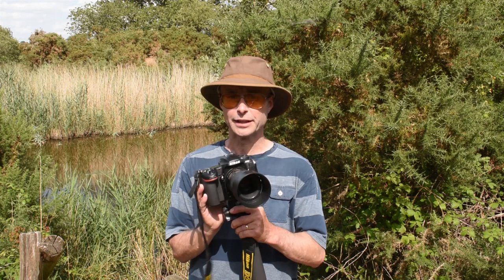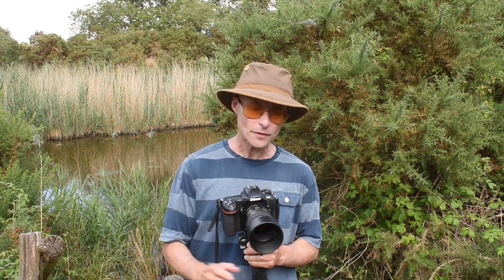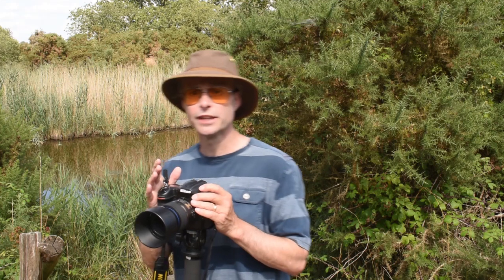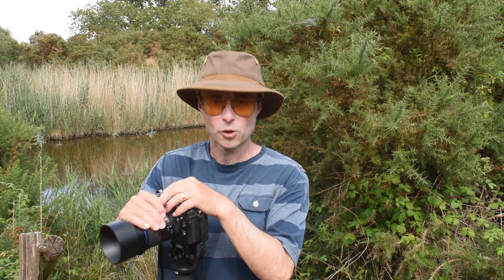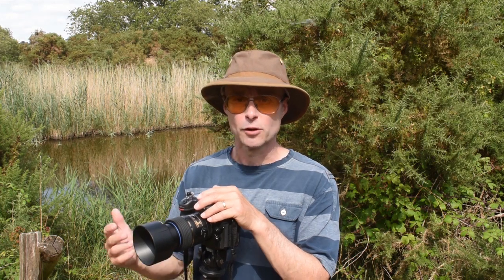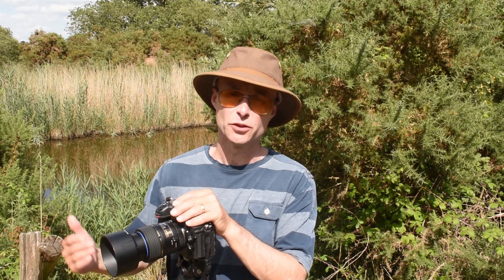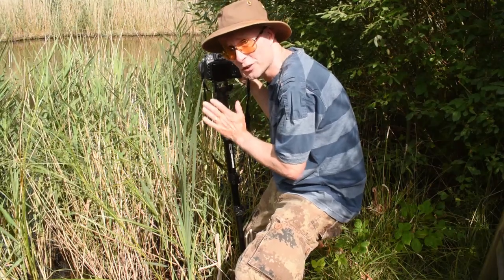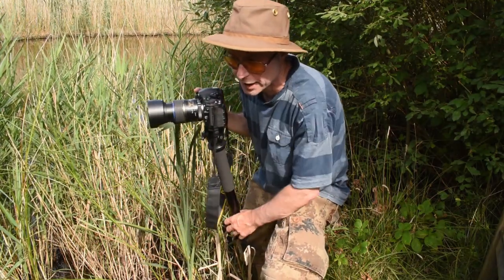Macro photography photographing dragonflies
This video is about macro photography of dragonflies.It covers how to take macro pictures,how to find dragonflies to photograph and the best light and composition for macro photography of dragonflies.

In 20/20 i will be running a number of macro photography course in Norfolk.